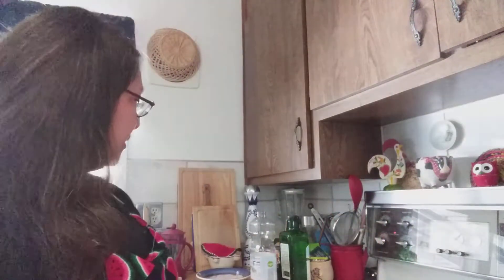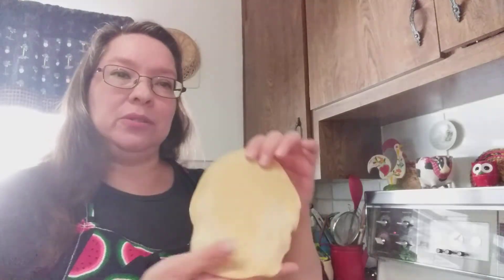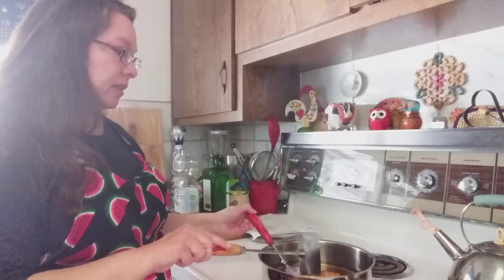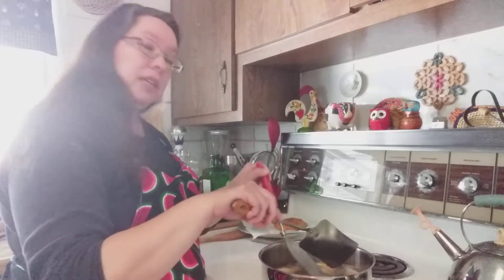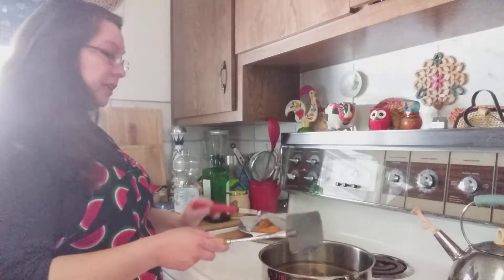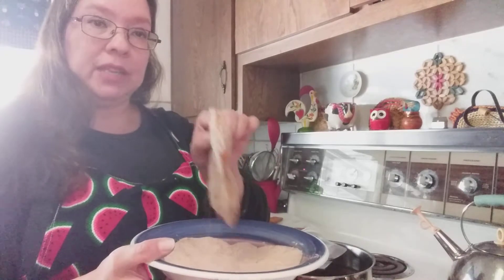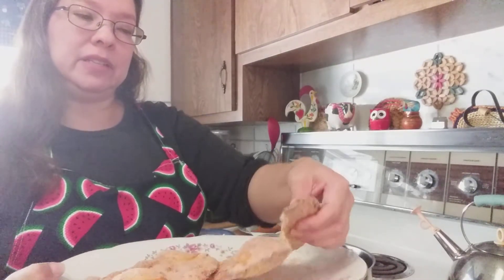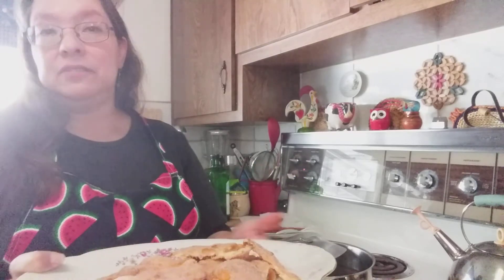Maria's Kitchen - Buñuelos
Buñuelos